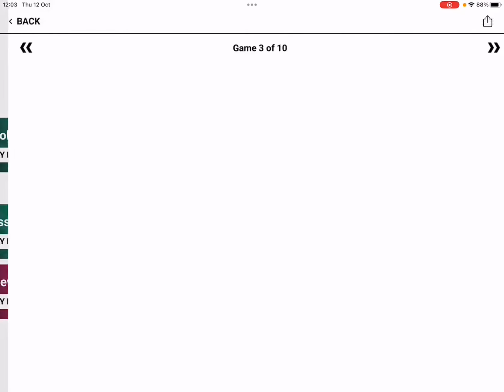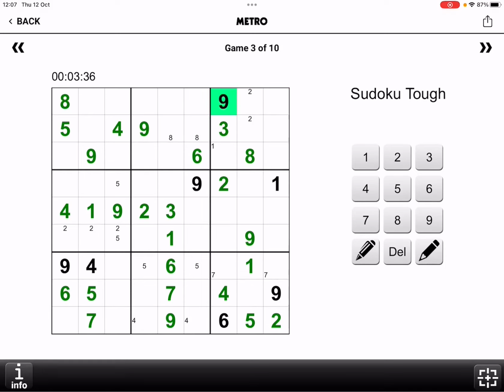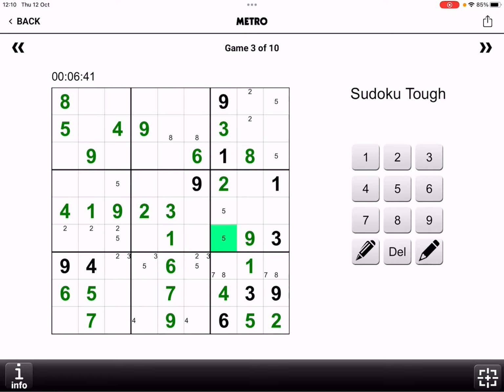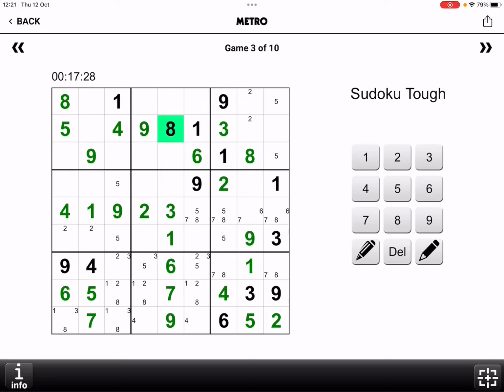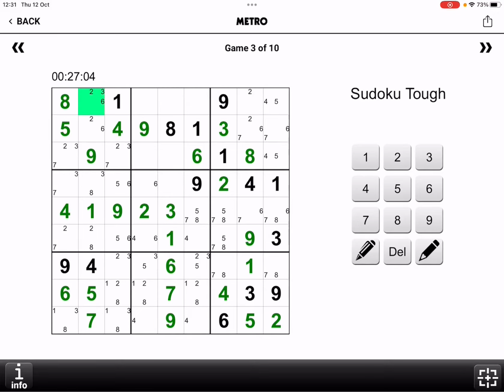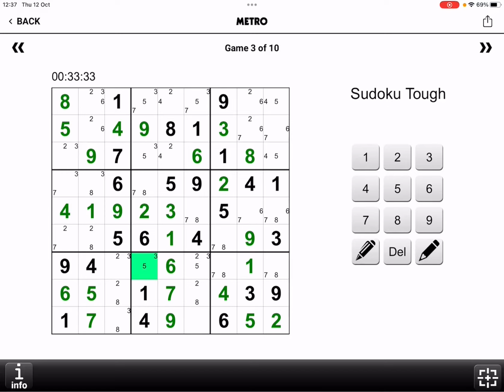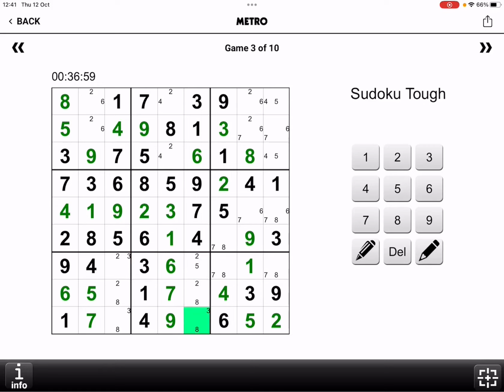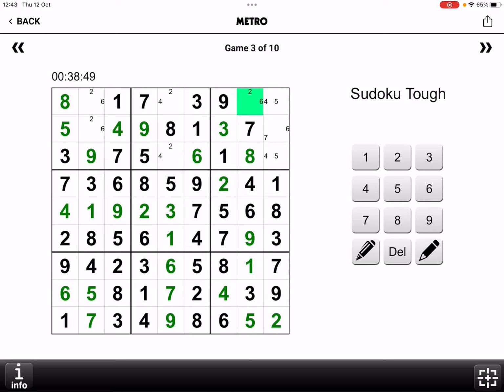SUDOKU METRO 23/10/12 THURSDAY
SUDOKU WORKED SOLUTION